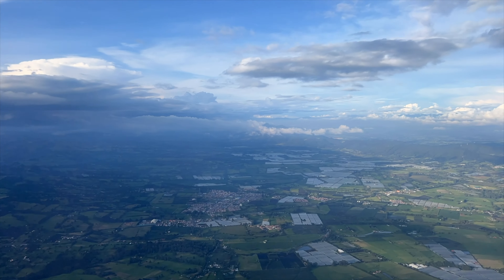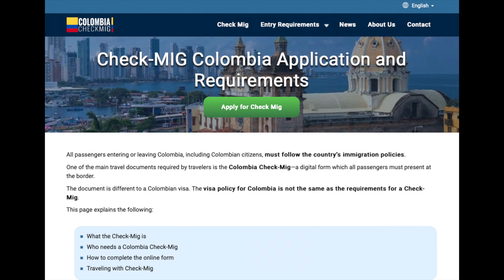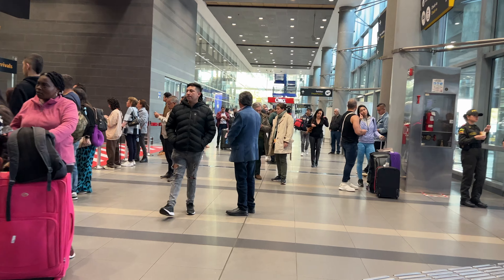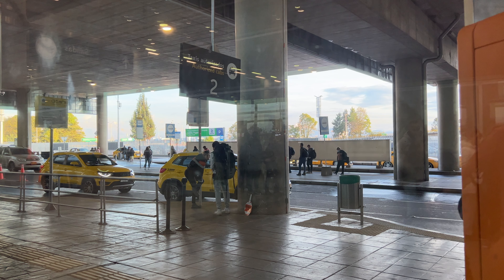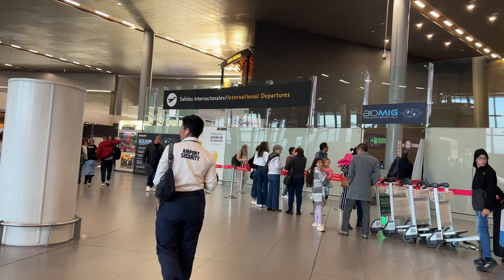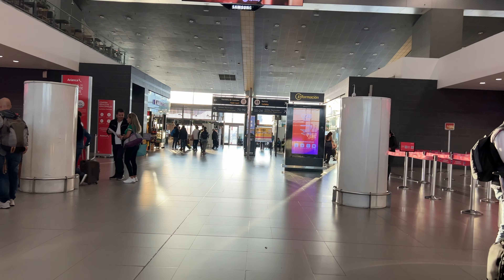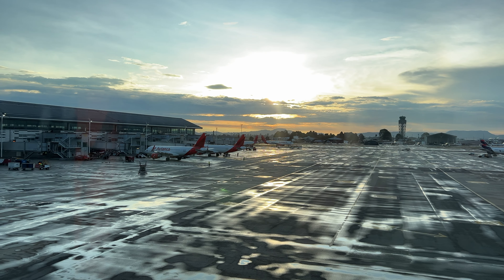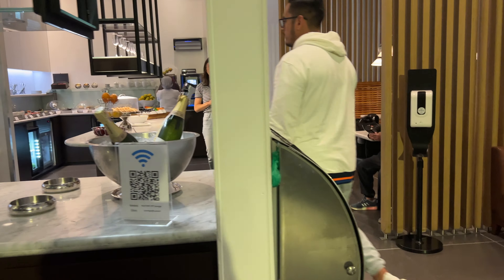El Dorado Airport Guide - Bogota, Colombia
In this guide of El Dorado International Airport, located in Bogota, Colombia, we'll go over arrival and customs information, tips on getting a taxi, departure and security wait times, and a sneak peak at one of the 5 lounges we visited in the international departures area.

00:00 - Intro
00:28 - Immigration/Entry Requirements
01:32 - Taxi Information
02:13 - International Departures
03:18 - Domestic Departures
04:19 - Lounge Options